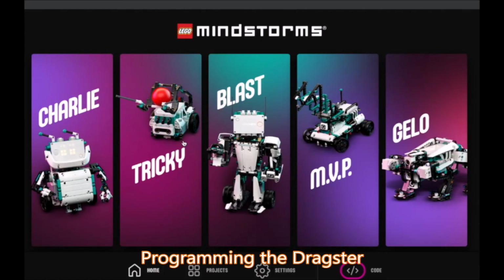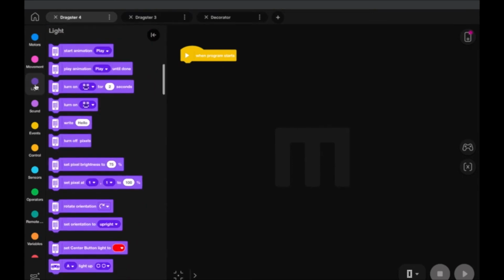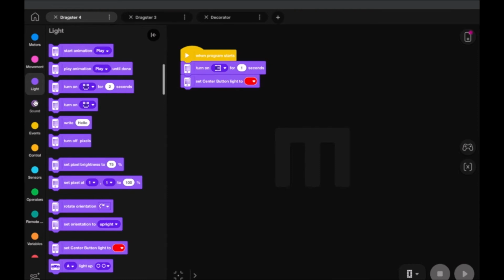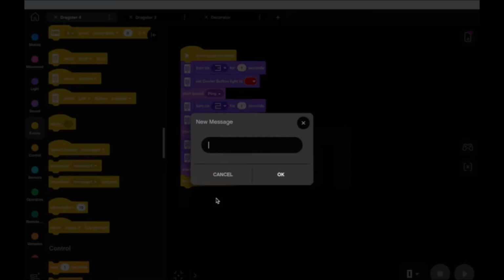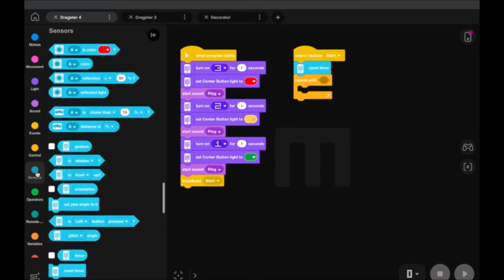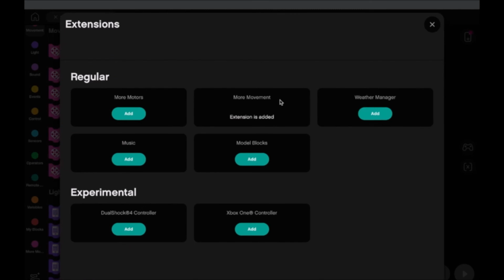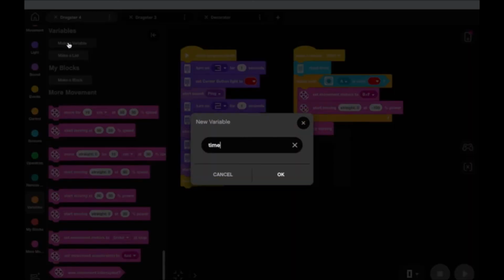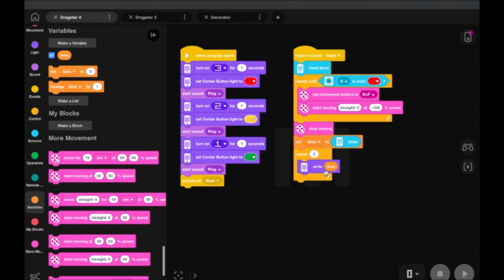Smart Robotics with LEGO MINDSTORMS Robot Inventor| 7. Building a Dragster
This is the “Code in Action” video for chapter 7 of Smart Robotics with LEGO MINDSTORMS Robot Inventor by Aaron Maurer, published by Packt. It includes the following topics:
00:16 Building the motor frame
01:20 Adding the wheels with gear
01:47 Developing the body of the dragster
02:53 Adding the body design
06:47 Programming the Dragster
07:24 Dragster Robot Program
Lego's new Robot Inventor 5-in-1 kit takes you to a new realm of fun, creative coding possibilities, and opens up a world of playful learning experiences for inventors and creators of any age. The book gives you hands-on experience in building creative robots with step-by-step detailed explanation of designing and integrating elements with the app.

Video created by Aaron Maurer